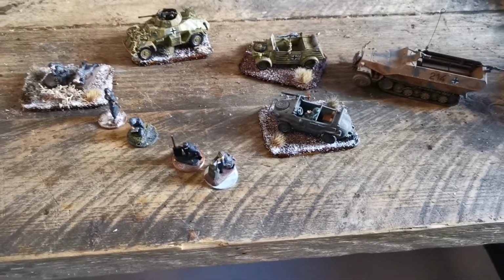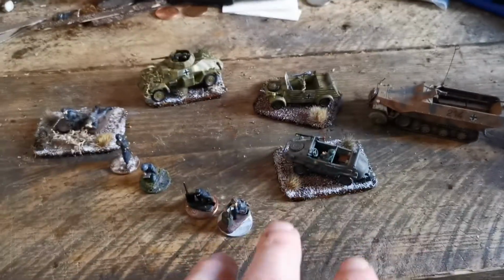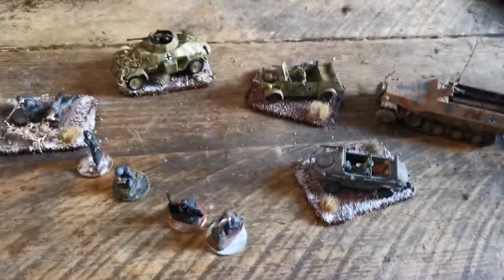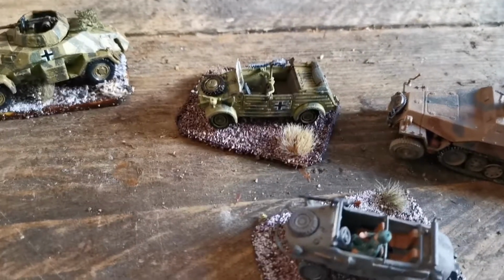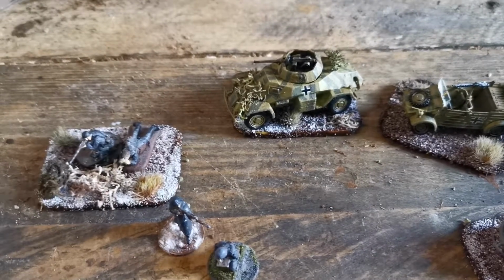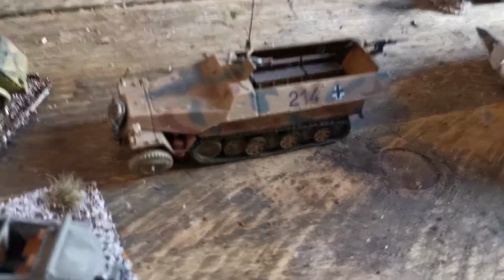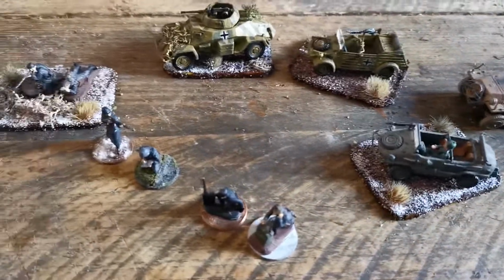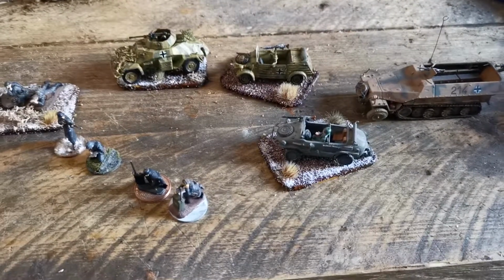Recon units for WW2 wargaming.